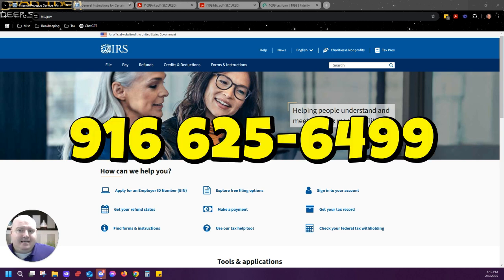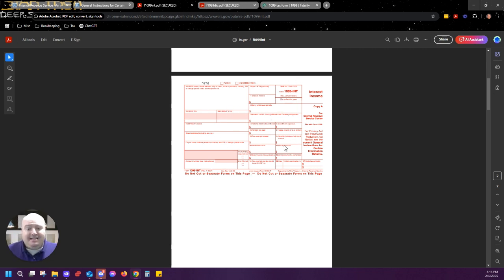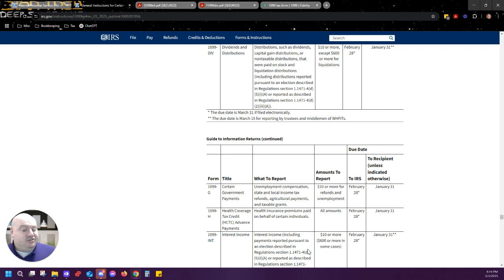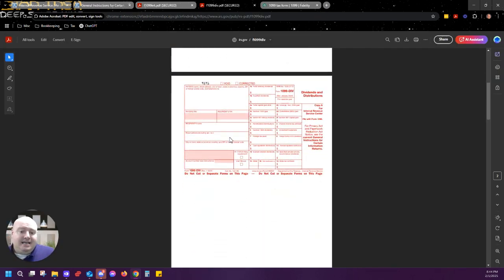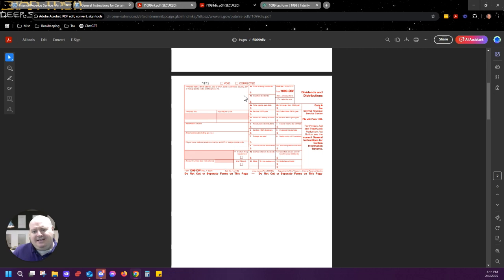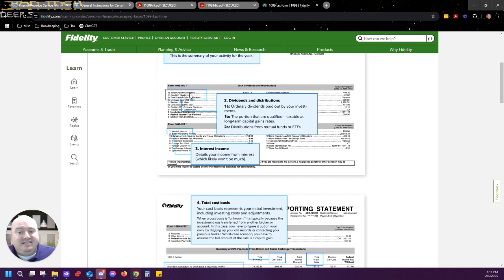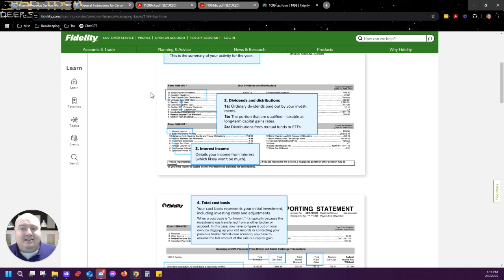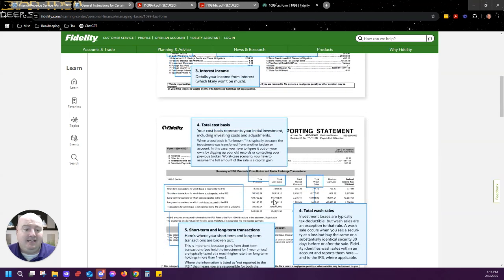Tax Season 2024 is HERE! What You NEED to Know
Tax Season 2024 is officially here! This video covers everything you need to know to navigate tax season successfully. We'll discuss key dates and deadlines, important changes to tax laws, essential forms, and helpful tips for maximizing your refund. Get prepared and file with confidence!